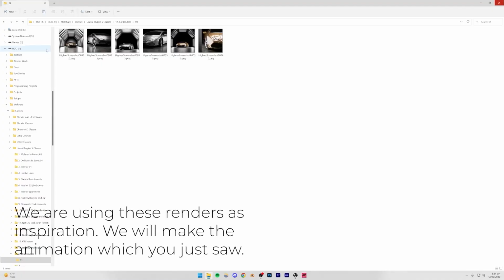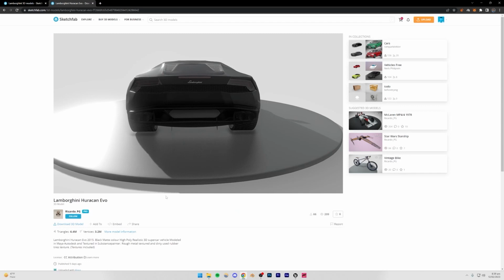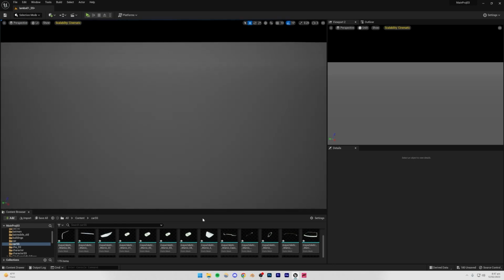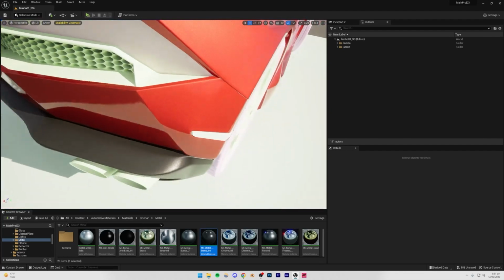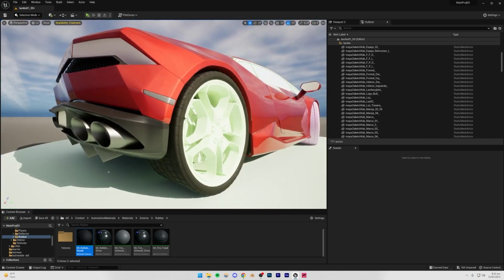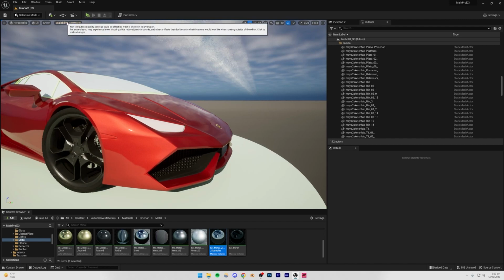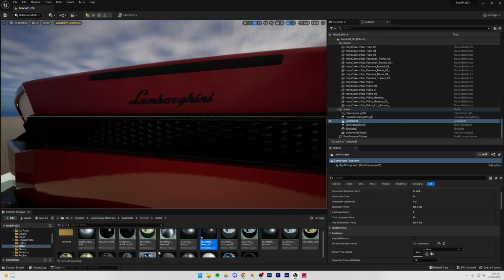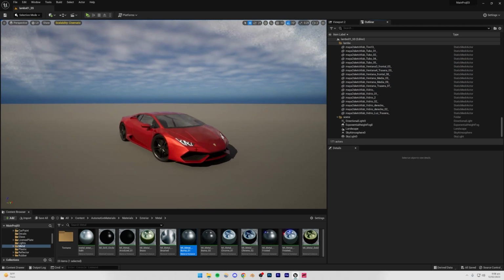Easy Realistic Car Animations in Unreal Engine 5